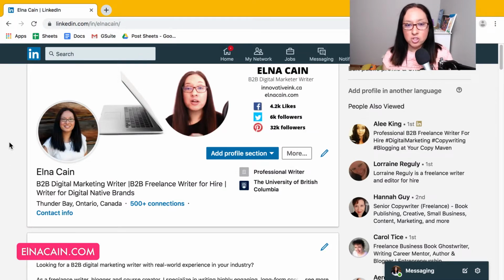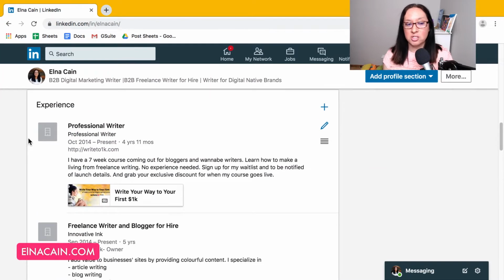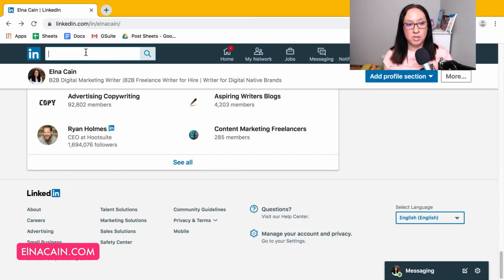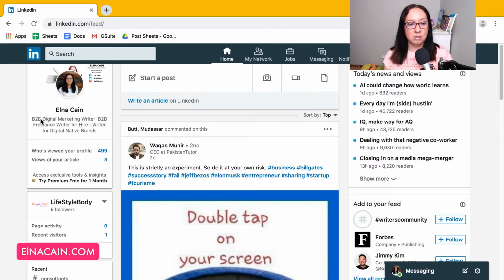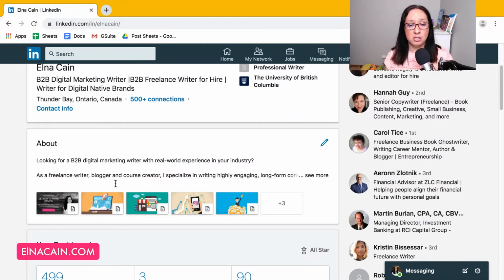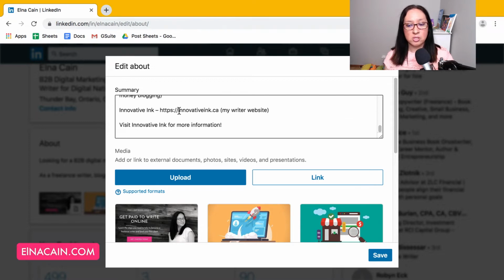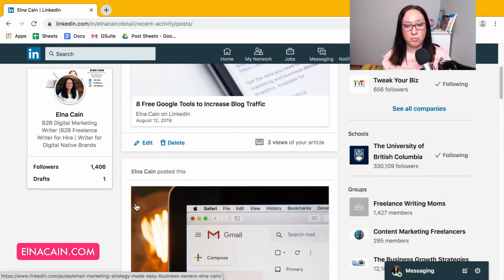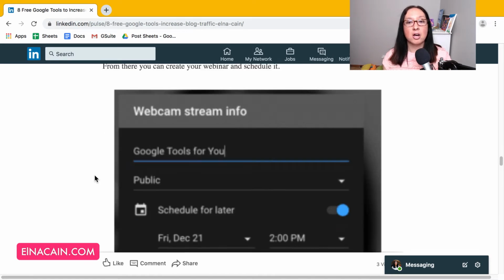LinkedIn for Freelance Writers: Using it for Your FREELANCE WRITING Business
LinkedIn for Freelance Writers: Using it for Your FREELANCE WRITING Business // Want to use LinkedIn to find jobs as a freelance writer? Freelance writing jobs on LinkedIn offers some great tactics because it's where businesses and brands hang out. Learn the exact tactics for LinkedIN for freelance writers.